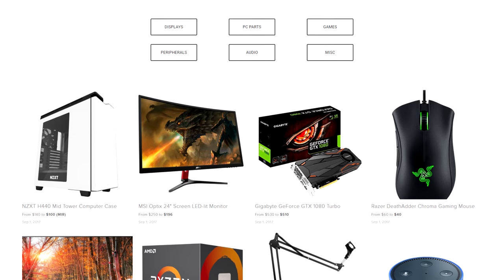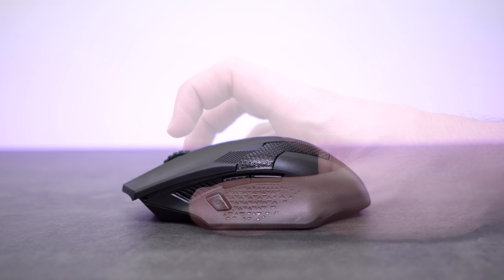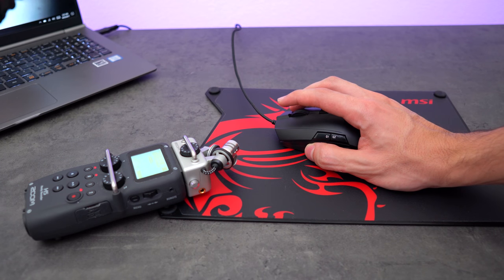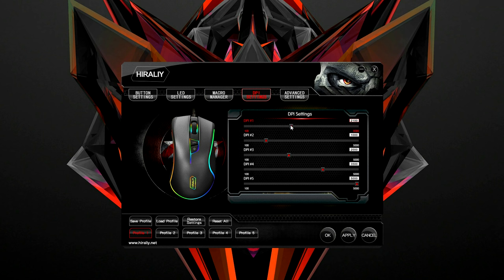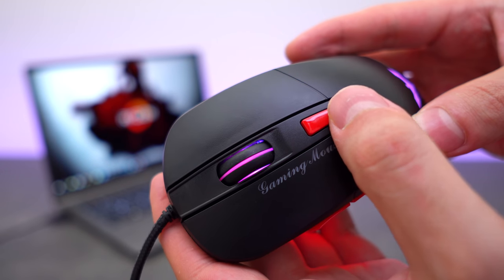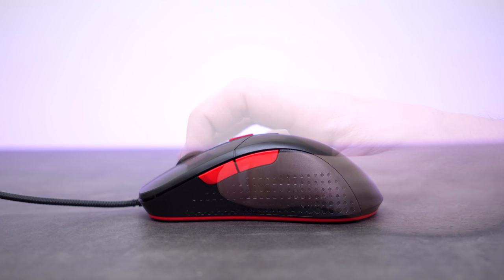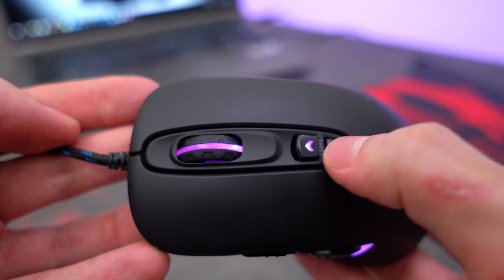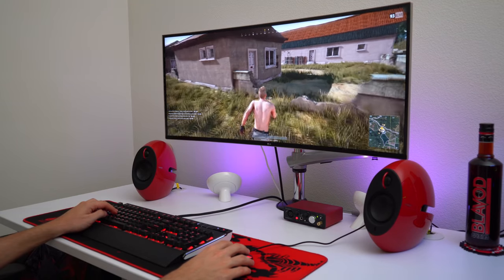Top 5 Best Gaming Mice Under $20 - 2017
Checking out the best gaming mice under $20!
►US Links◄
Hiraliy F300
Havit MagicEagle
TeckNet Wireless
Key Idea
Blade Hawks
►UK Links◄
Hiraliy F300
Havit MagicEagle
TeckNet Wireless
Key Idea
Blade Hawks
►CA Links◄
Hiraliy F300
Havit MagicEagle
TeckNet Wireless
Key Idea
Blade Hawks